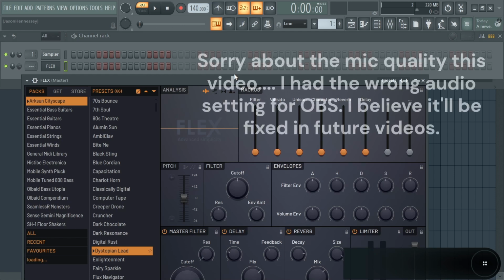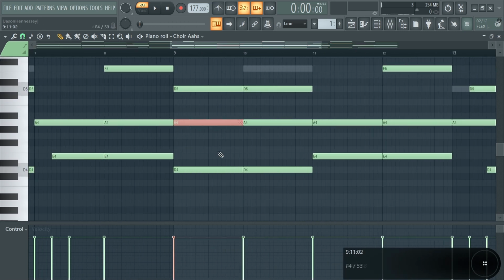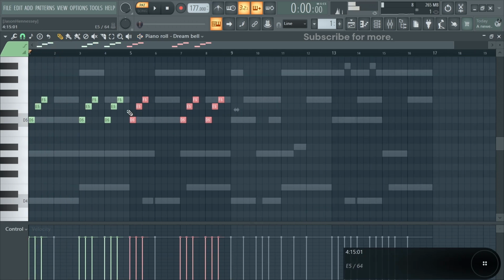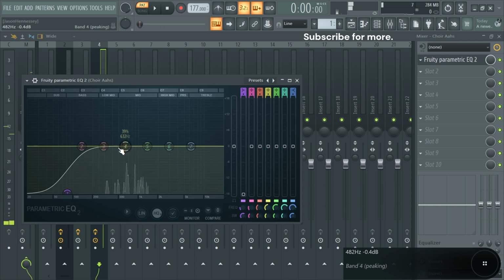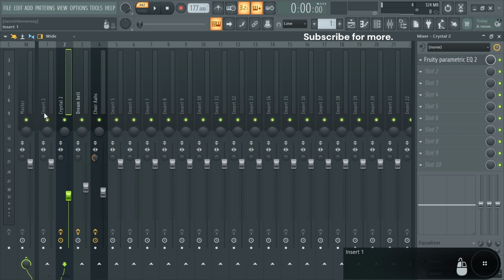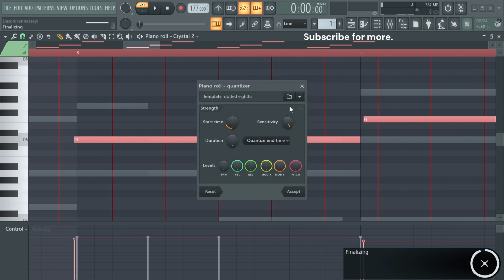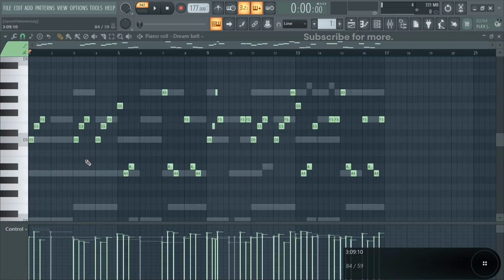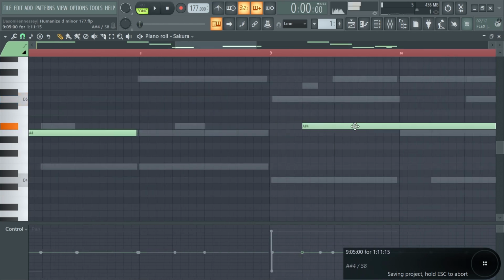Cinematic Melodies are easy-FL Studio-How to make melodies from scratch w/ STOCK Plugins